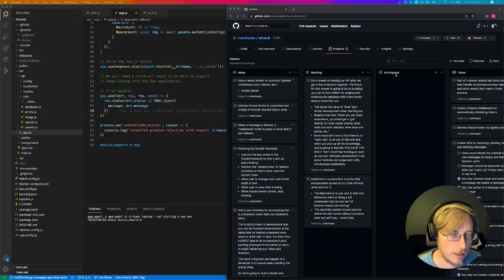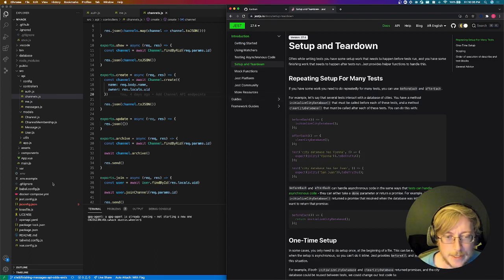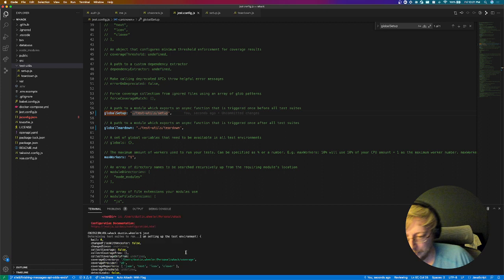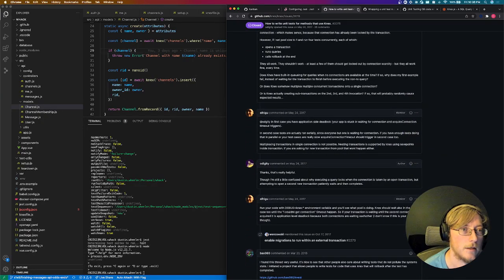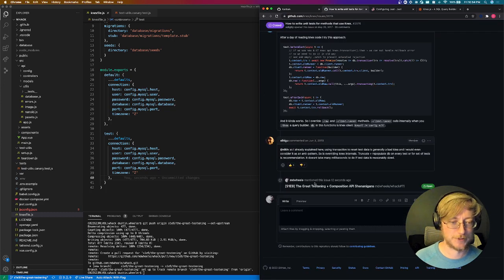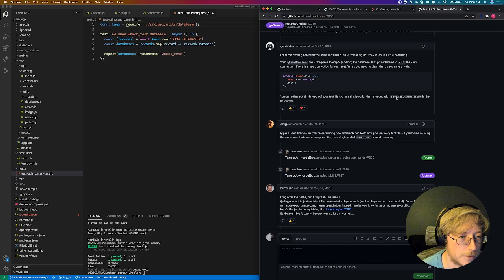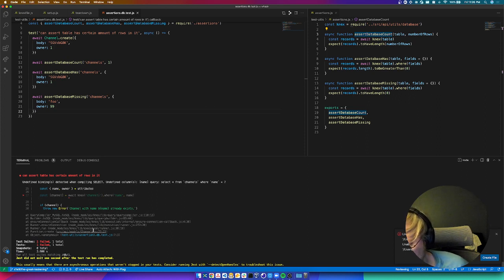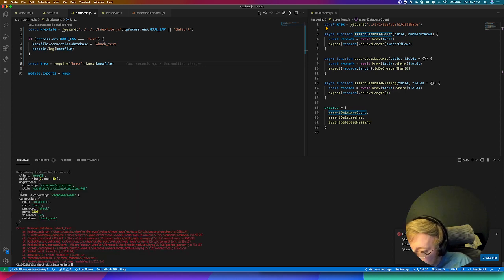S1E9: The Great Testening + Composition API Shenanigans